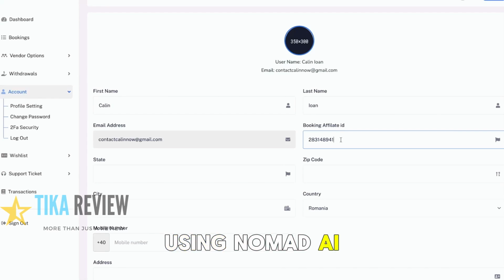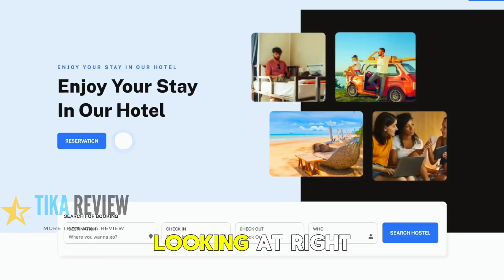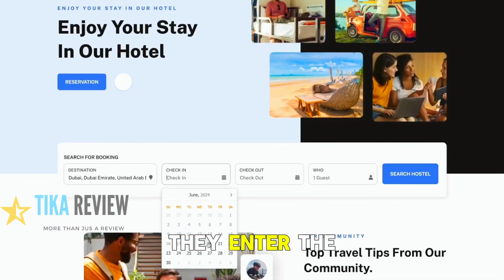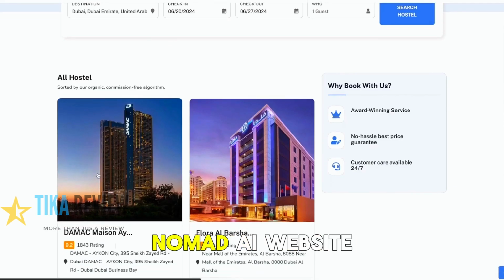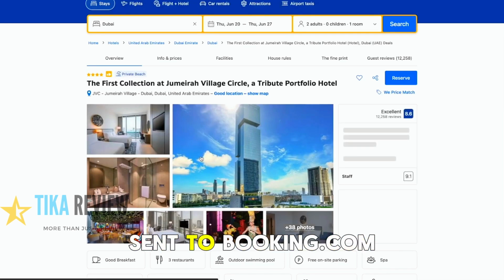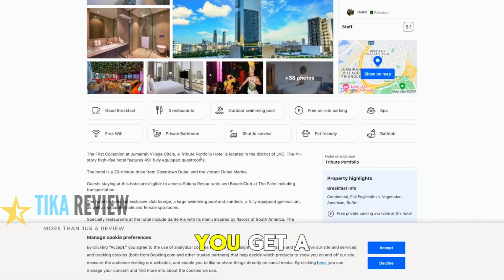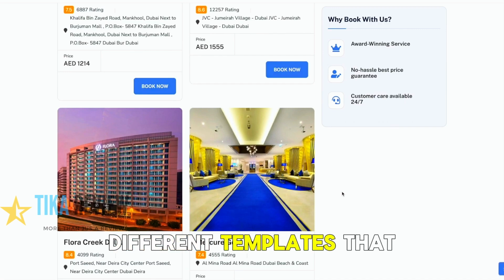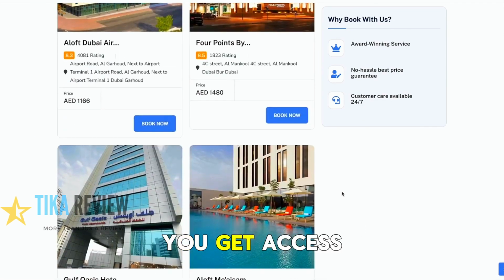Nomad AI Review: AI Travel Agency Builder Tested Now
Find out whether Nomad AI Review recommends this AI travel builder for beginners seeking an easier way to create and monetize travel websites.
In this Nomad AI video demo, you'll see how this AI-powered platform creates a professional travel website complete with hotel bookings, flights, car rentals, attractions, AI-generated travel content, and built-in monetization tools.
In this demo, you'll discover:
✅ How Nomad AI builds a travel website with AI
✅ The main dashboard and features
✅ How travel booking commissions work
✅ AI-powered travel blog generation
✅ Built-in hosting and automation
✅ Who Nomad AI is best suited for
✅ Whether it's worth buying
👉 Read the full Nomad AI Review for pricing, bonuses, OTOs, pros & cons, and my honest verdict.